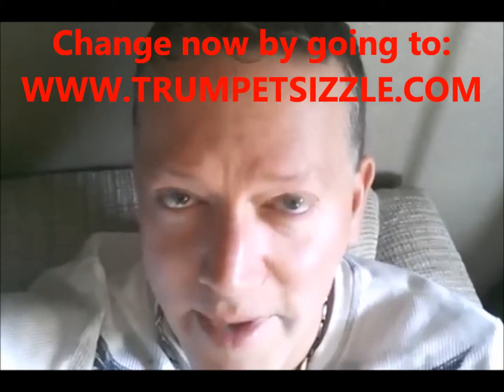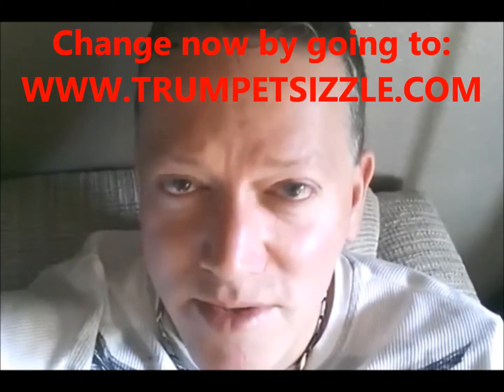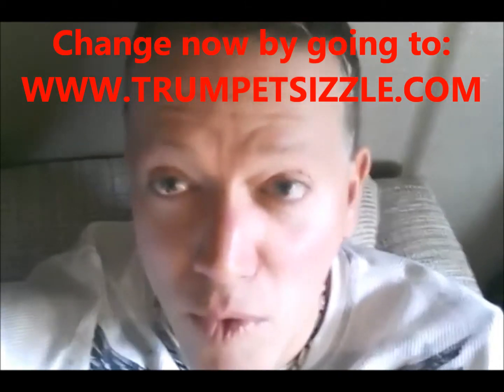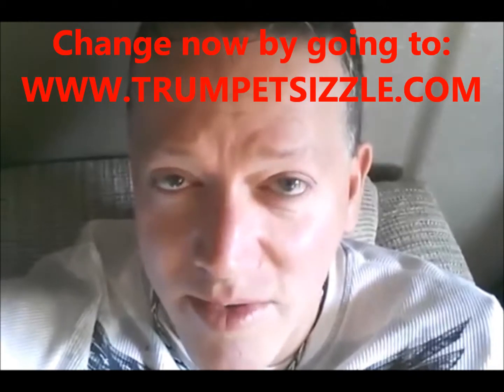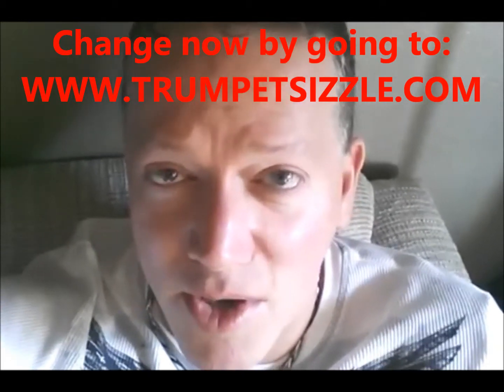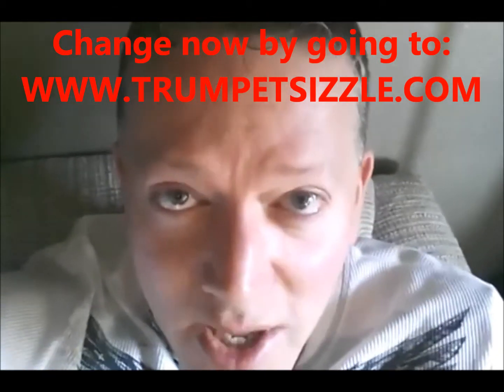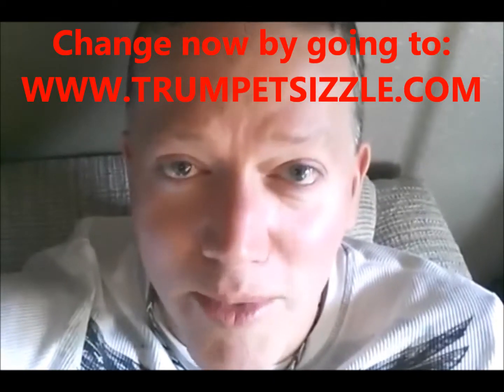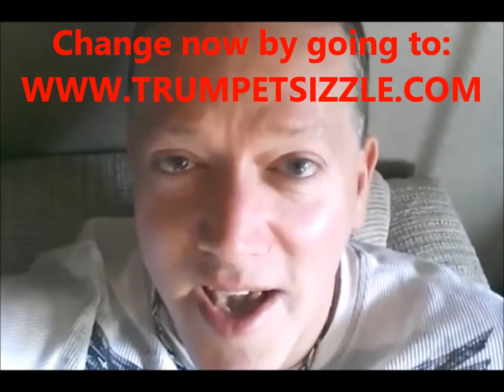Would you trade me $21/Week to ADD 4 notes to your range? Kurt Thompson Trumpet Teacher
Of course you would, but when? Do you suck now? Are you unhappy or frustrated? So, the "when" depends on how long you want to keep on sucking and being unhappy?

Maybe you can suck it another month, or another year?
How do you know you suck?
When you always play the harmony and never the melody...that's one way!
How about when your lips fall apart before rehearsal is over? Yeah...that's another way.
How about you never get the solo or even worse...say you don't want the solo? It's because you suck and no other reason, but you can keep on lying to yourself.
WHEN YOU WANT TO STOP SUCKING ON YOUR HORN YOU SEND ME $21 TO BEGIN CHANGING YOUR LIFE!!!
KURT THOMPSON